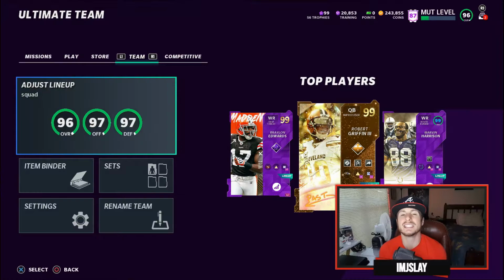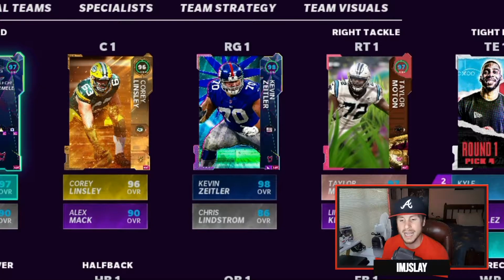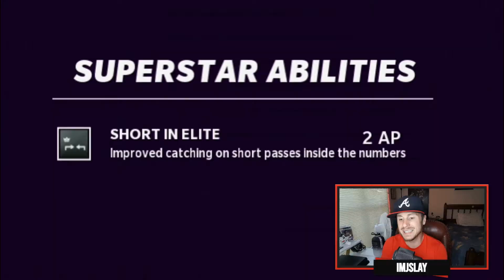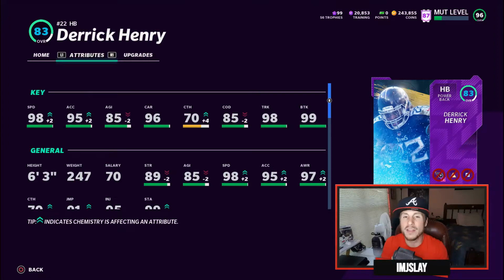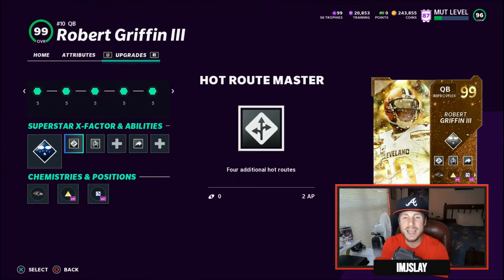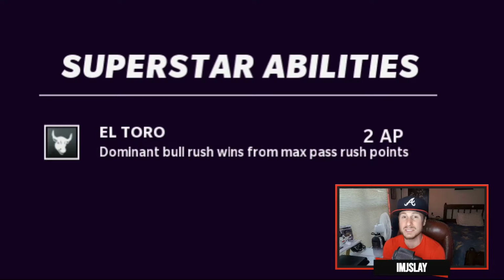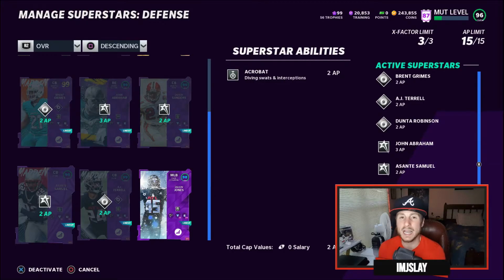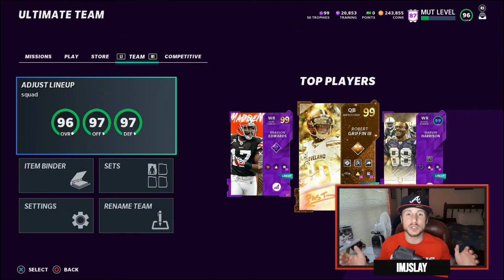THE BEST COMPETITIVE ATLANTA FALCONS THEME TEAM IN MADDEN 21! | FULL 50/50 FALCONS TEAM IS CRAZY!